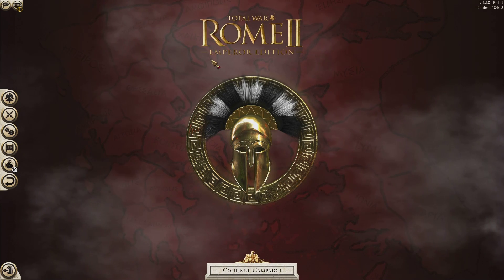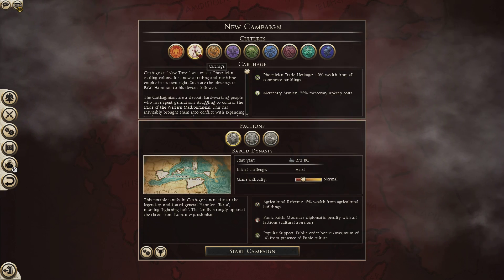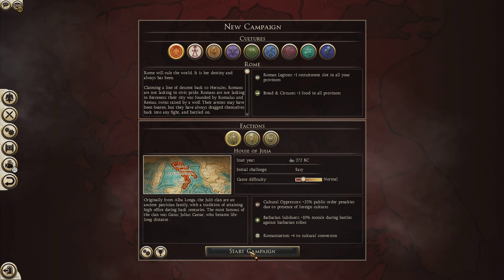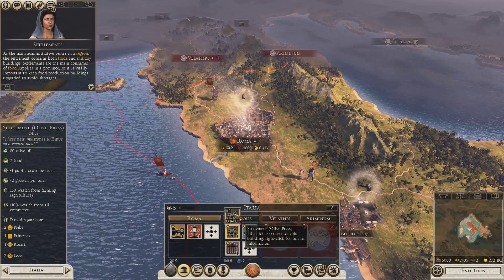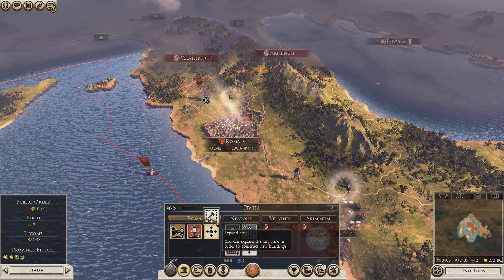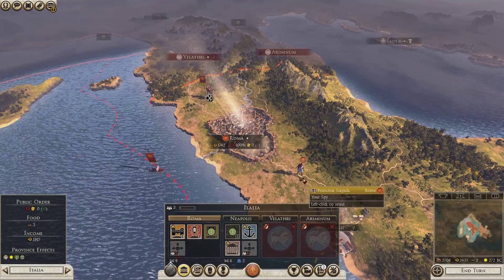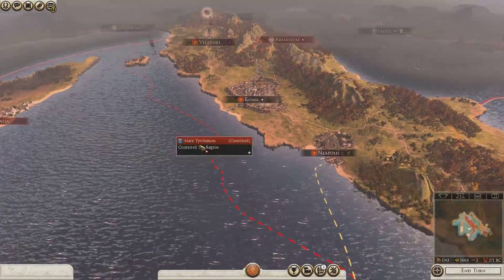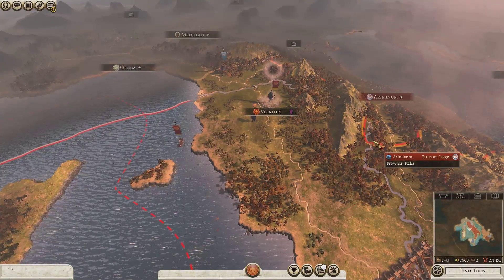One Off - Total War: Rome II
In this episode of one off, I finally start to play Total War: Rome II.  First, this game should really be called Rome II Total War.  Having played Shogun, Medieval II, Shogun II, Empire and the original Rome, I think that we all know what the correct naming scheme is.  So screw you guys for your re-branding efforts :-).

What is Rome II?  This is a turn-based grand strategy game where you play in the Antiquity Era and guide the rise or fall of any of the civilizations around that time.  Naval and Land Battles are fought in a real time tactical mode.  Maneuver your troops intelligently and engage at the right time to ensure victory.  Will you lead Rome to glory or perhaps Carthage will become a world power.